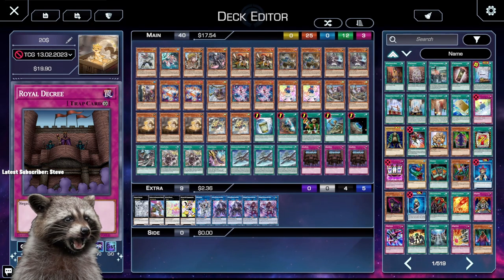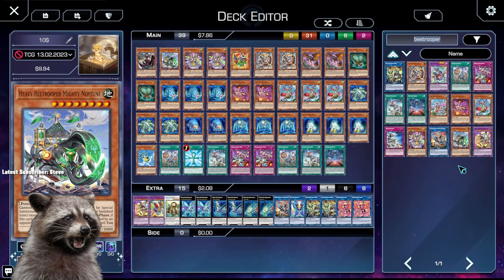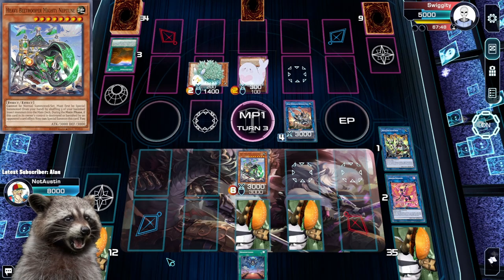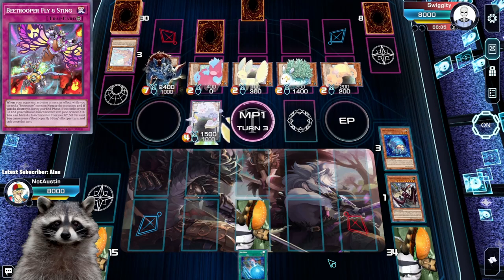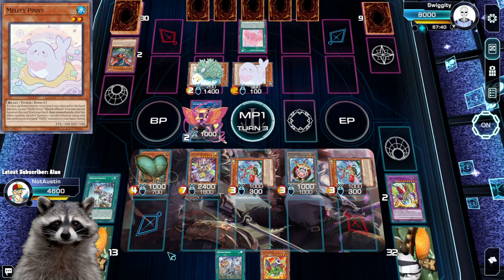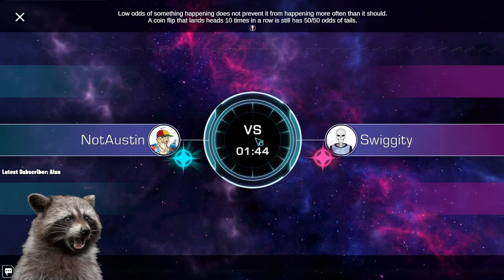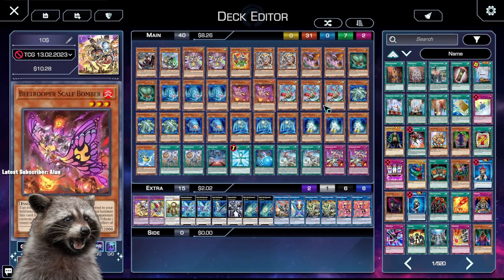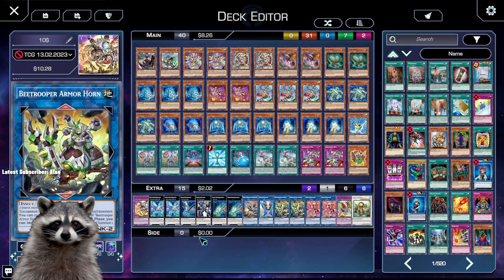I Opened My Wallet And Found An Army Of Insects Ready To Attack | Yu-Gi-Oh! Budget Series FINALE (5)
Insert Weevil reference here.

CHAPTERS:
00:00 - Austin's Deck
09:26 - Duel 1
13:29 - Duel 2
19:43 - Duel 3
25:28 - Duel 4
36:27 - Duel 5
40:56 - Deck Sharing